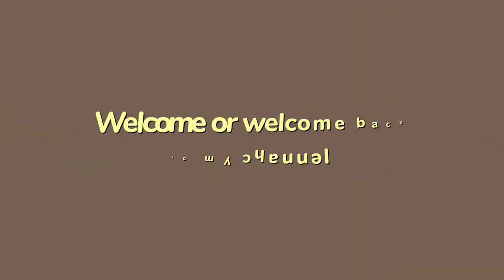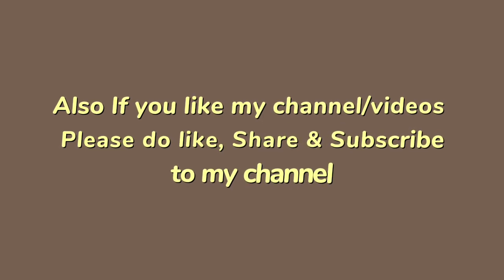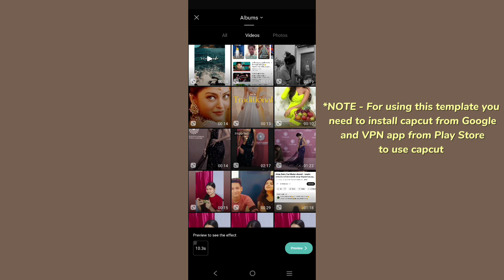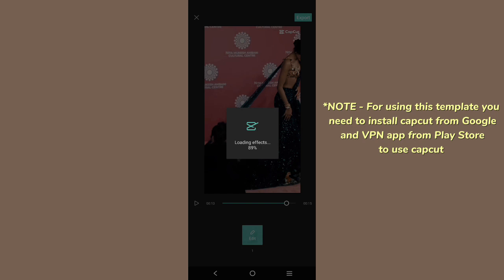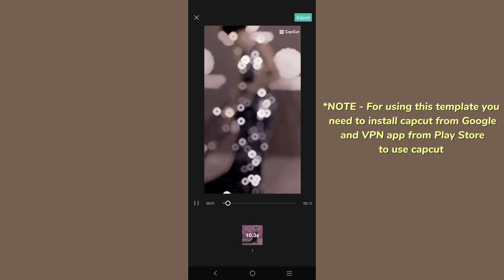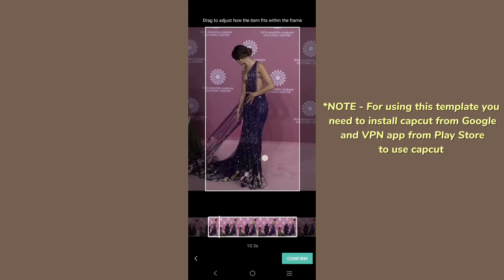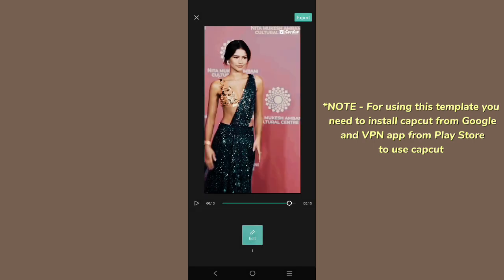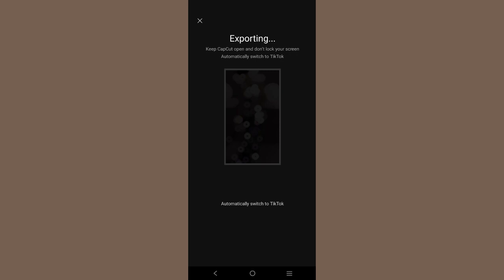Best Tiktok New Capcut Templates in 2023 | Slow Motion Trending Effect Template | Deeya's Creativity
3 Best Blur and slow motion tiktok new capcut templates !!!

In today Capcut video editing tutorial I'll tell you how to make tiktok new viral trending blur filter effect and slowmo video using Capcut template. capcut video editing tiktok new trend 1 most used templates used for creating tiktok videos